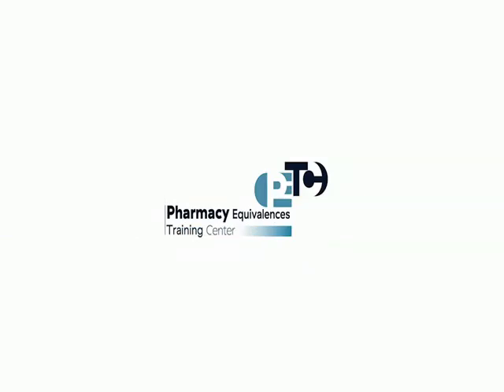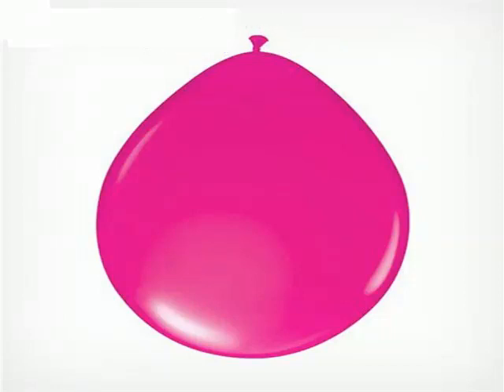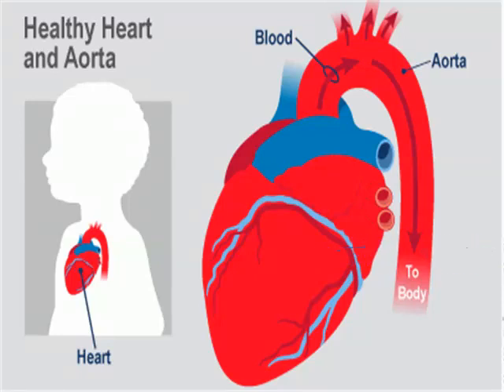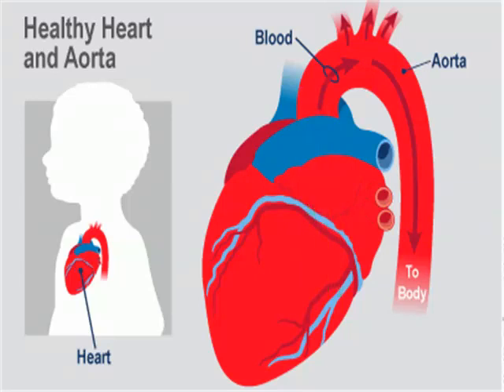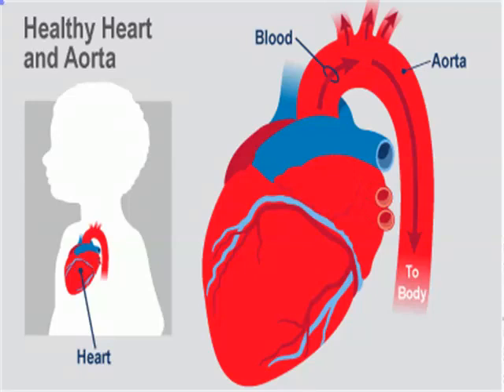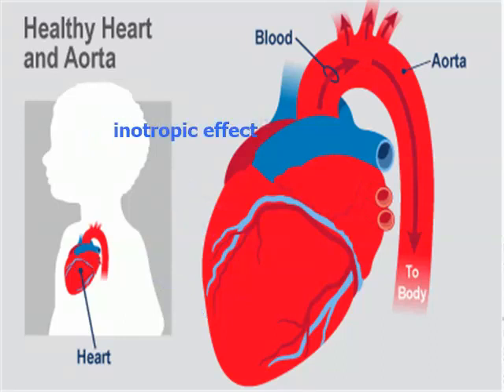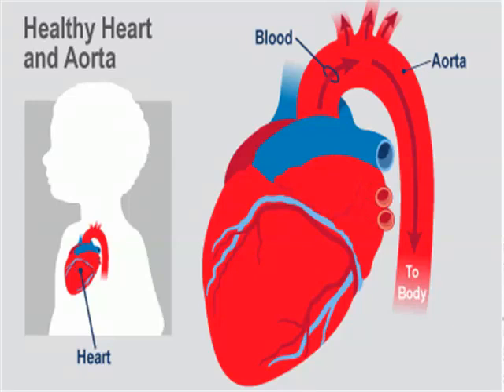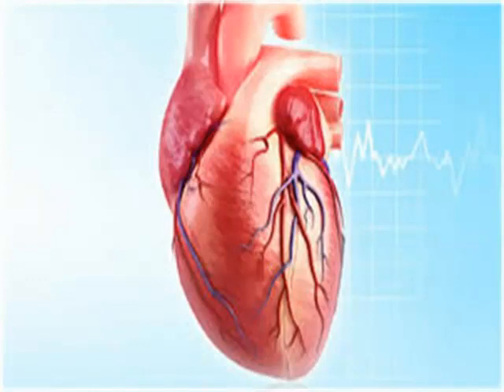cardiovascular expressions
some expressions related to heart